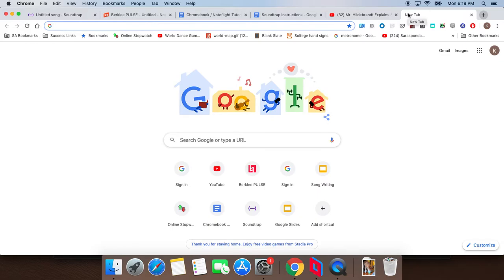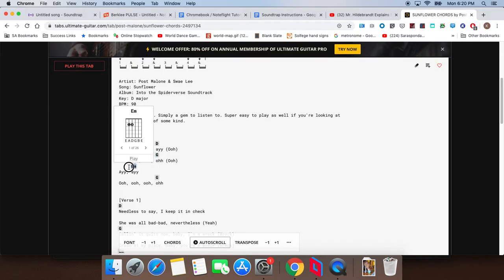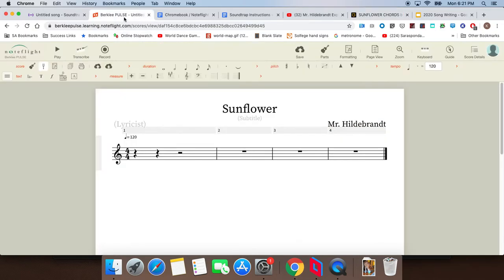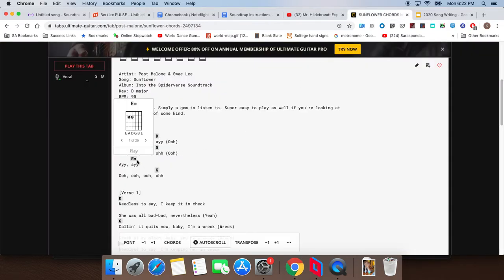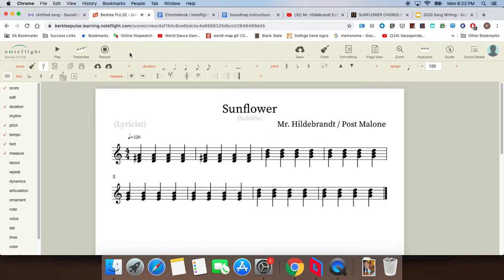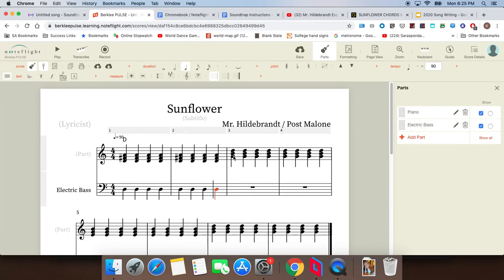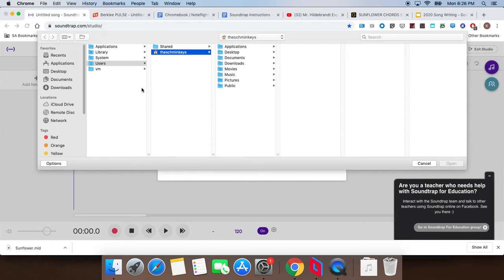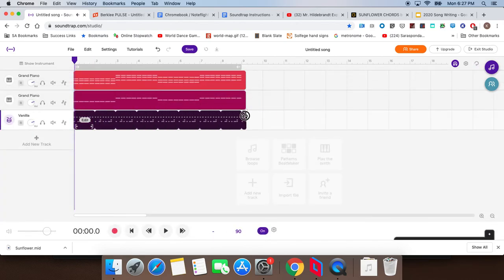Mr Hildebrandt Explains Soundtrap Part 4 Cover Song